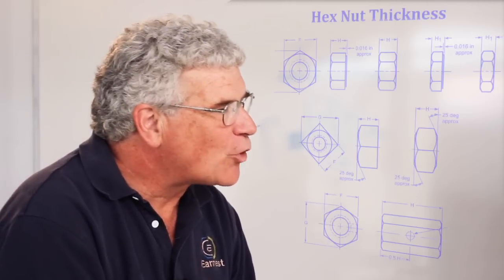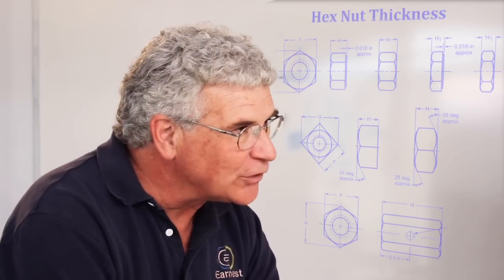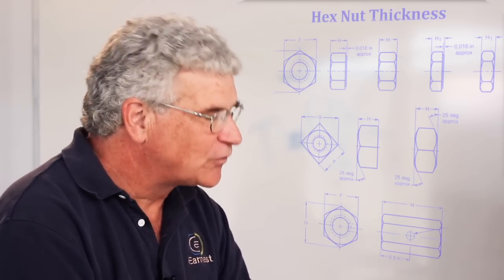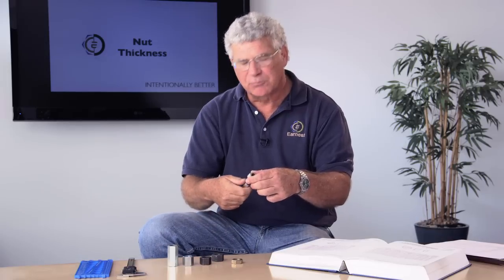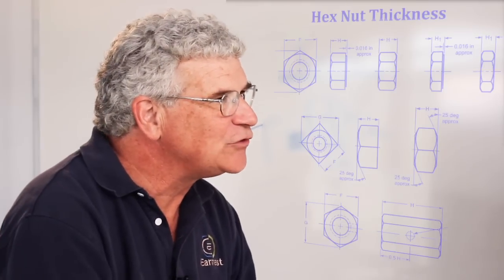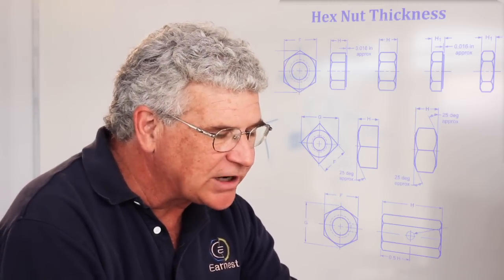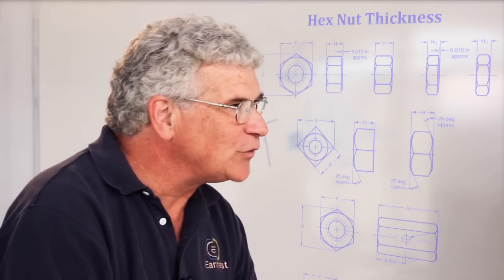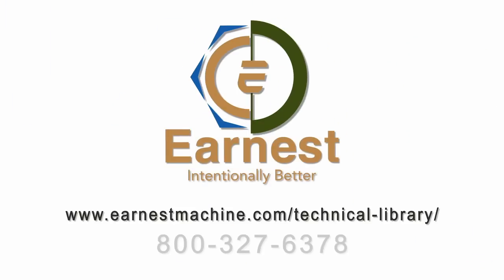Hex Nut Thickness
In this video, Earnest Machine Applications Engineer, Kevin Connolly, teaches you how to measure and understand nut thickness.